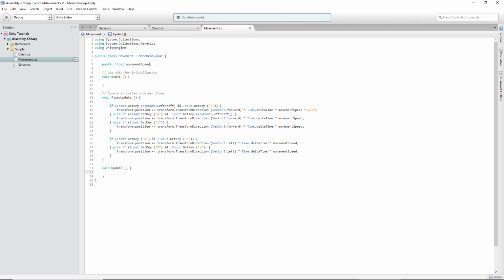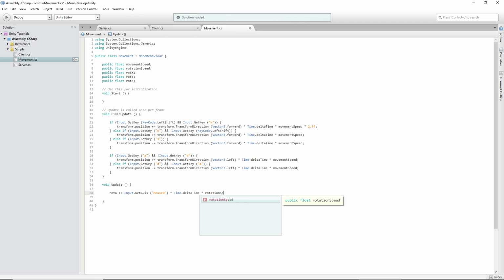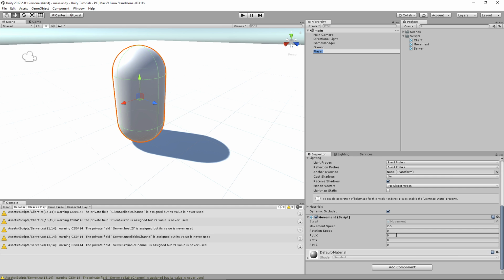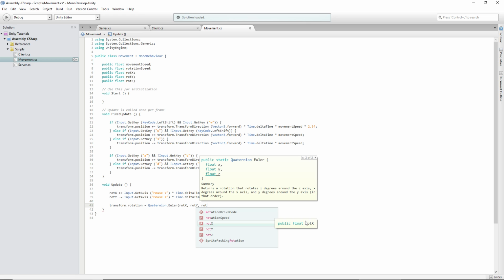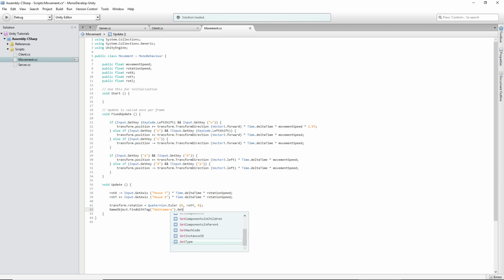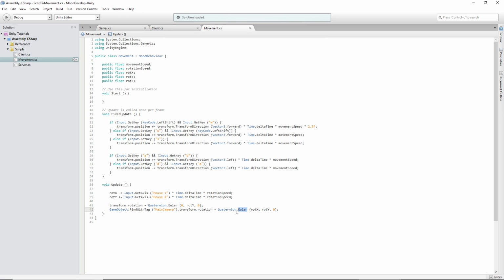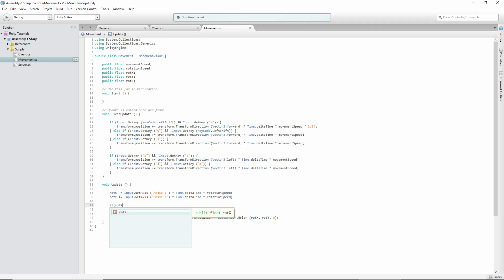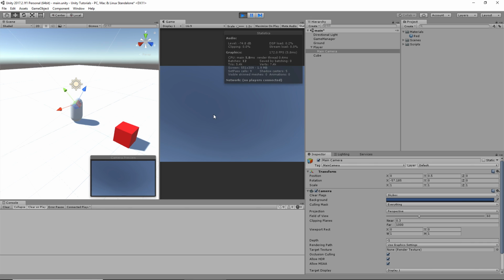Unity - C# Player Rotation Script (Tutorial)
In this video I show you how to make your player rotate, we also set limits on how far the player can rotate while looking up and down.